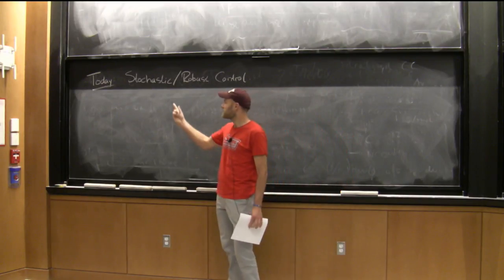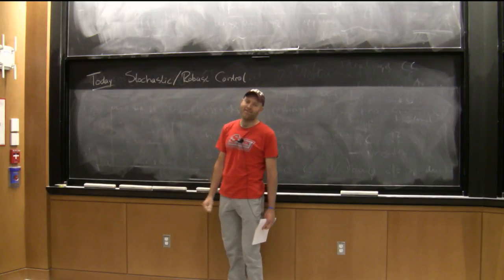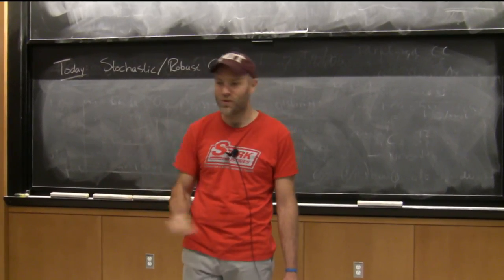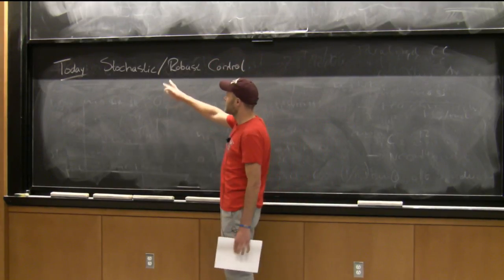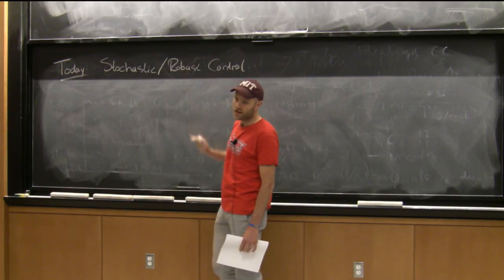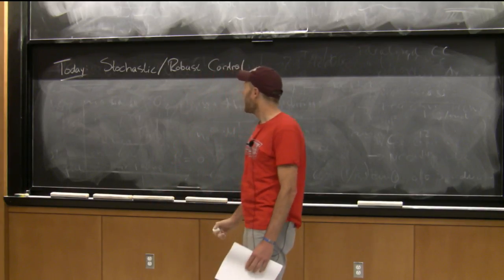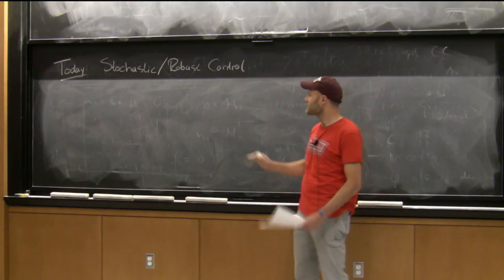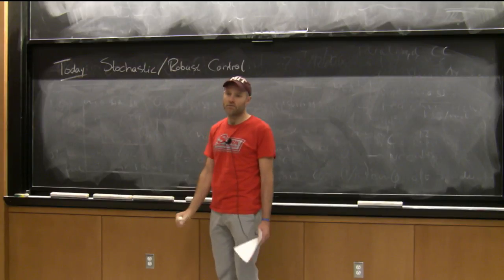Lecture 19 | MIT 6.832 (Underactuated Robotics), Spring 2018